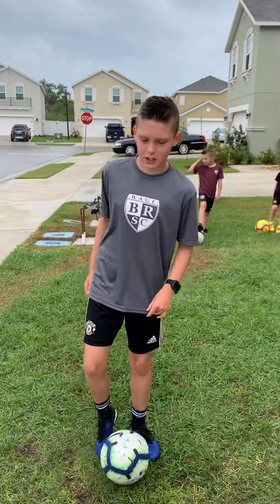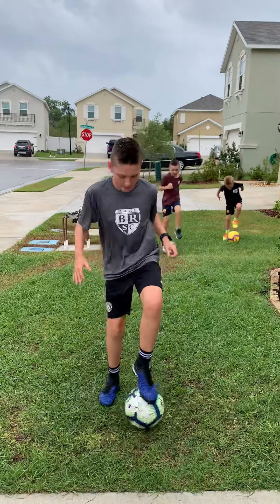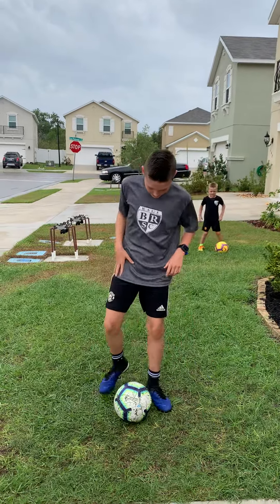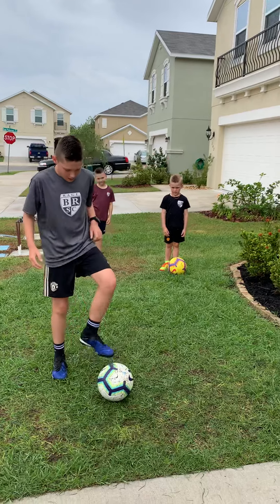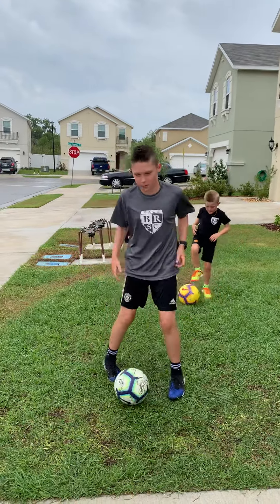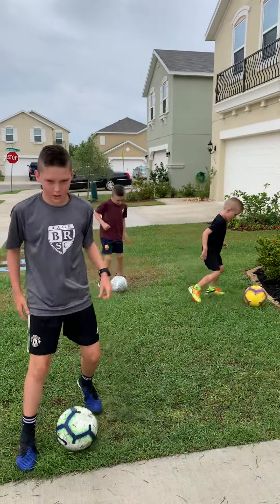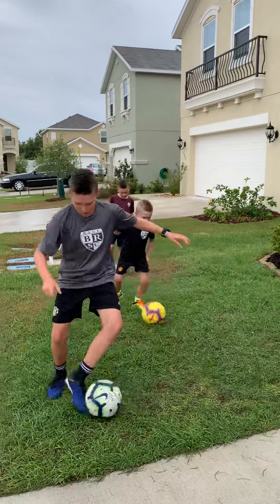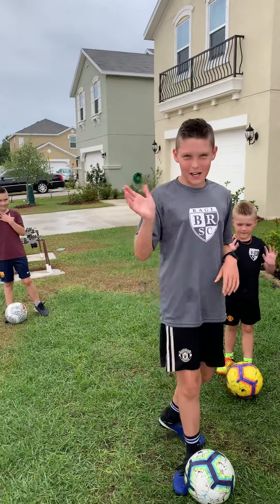Coach Jake challenge.